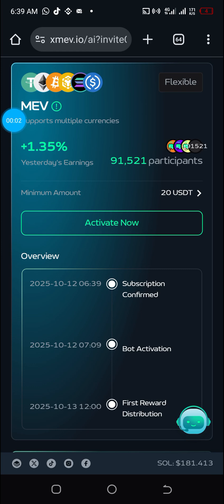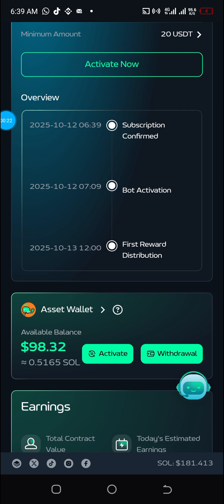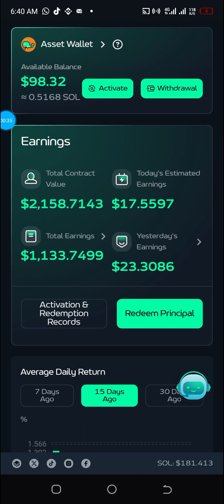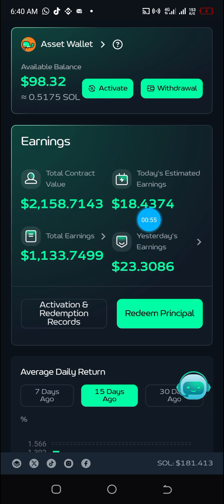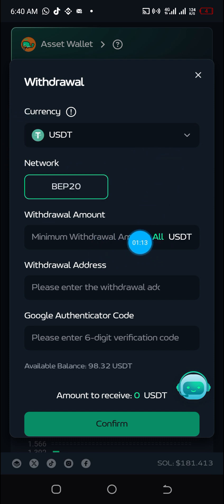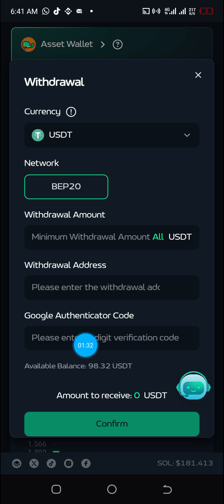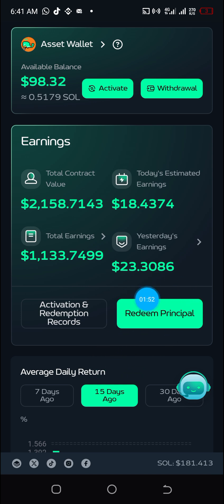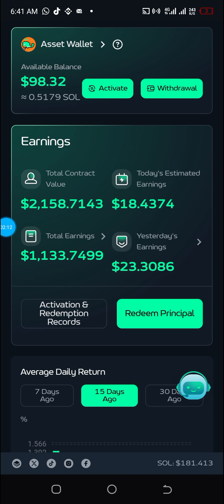How to withdraw funds from smart MEV bot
HOW TO REGISTER AND ACTIVATE TRADES

or

2.PASTE ON YOUR PHANTOM BROWSER

3.CONNECT YOUR WALLET

3.CLICK ON ACTIVATE  AND CONFIRM THE INVITE CODE BELOW

 MAKE SURE YOU USE THE INVITE CODE BELOW

0TDS8IYJ

How to Sign Up and Set Up Your Smarts Mev Bot

*How To Deposit And Launch Auto Trades on SMARTS MEV Bot